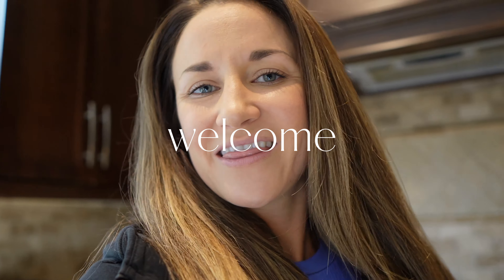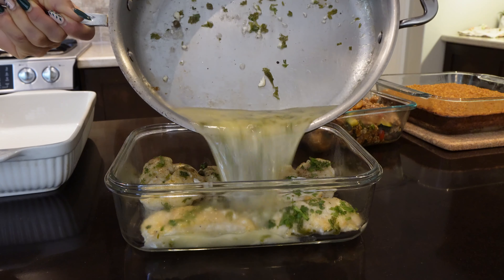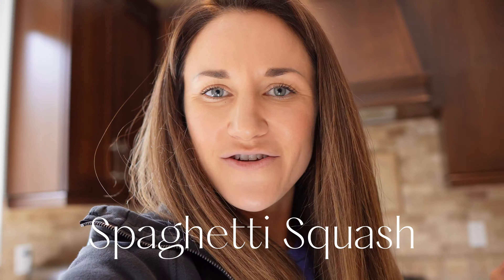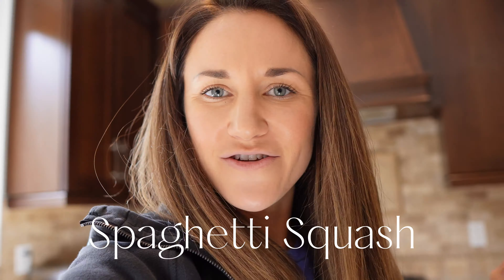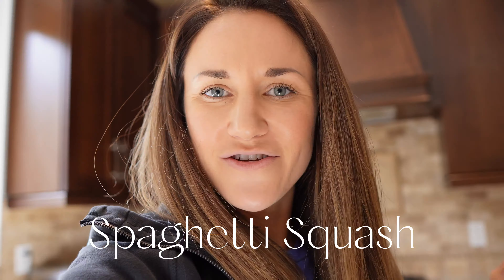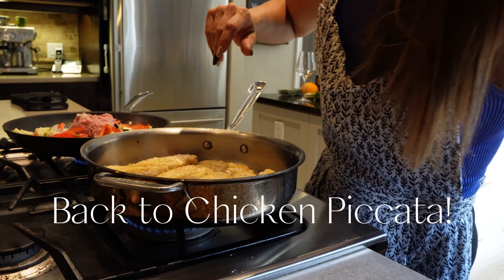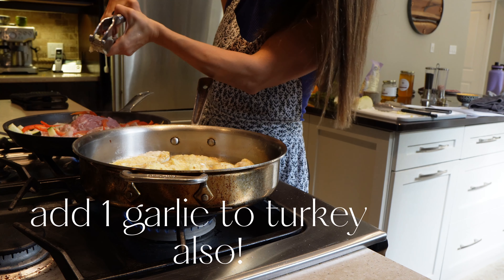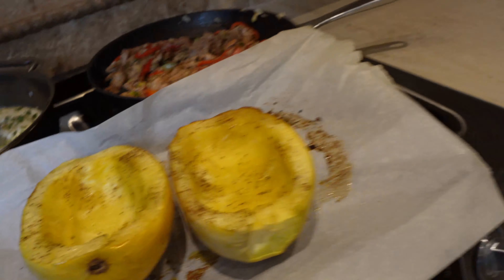LOW CARB HIGH PROTEIN MEAL PREP to Reset Your Body!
Welcome back! Today's meal prep video is all about resetting the body. My focus today is on low-carb, high-protein meals - perfect for fit moms or anyone wanting to eat healthy and have nutritious meals ready to go. I hope you enjoy today's video and that it helps you on your own health and fitness journey.

౨ৎCHAPTERS
00:00 intro
02:12 Carb
03:09 Protein Squares
06:35 Chicken Piccata
09:35 Asian Turkey Lettuce Wraps
10:31 Chicken Piccata Sauce
11:34 Asian Sauce
13:24 Finished Dishes